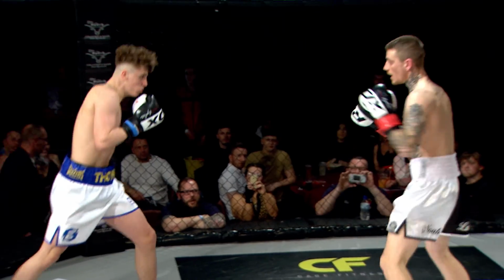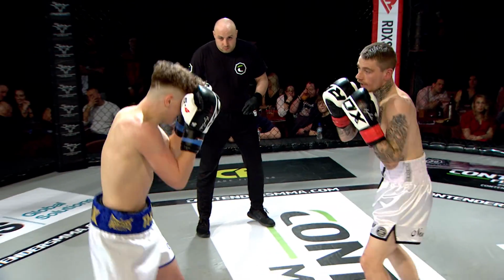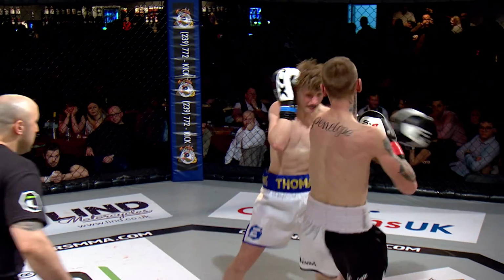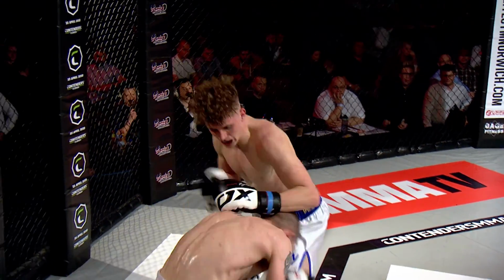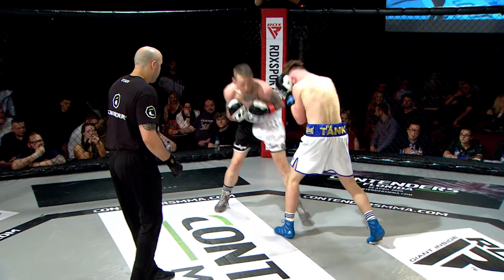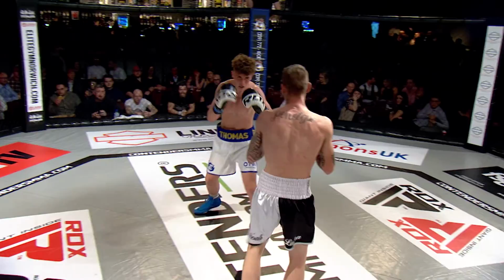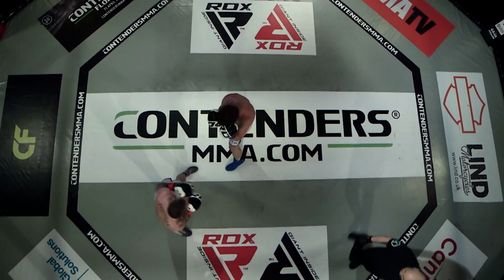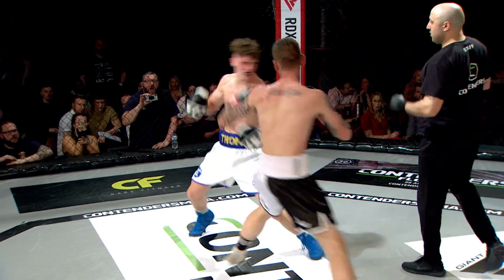Adam Steele vs Joel Thomas